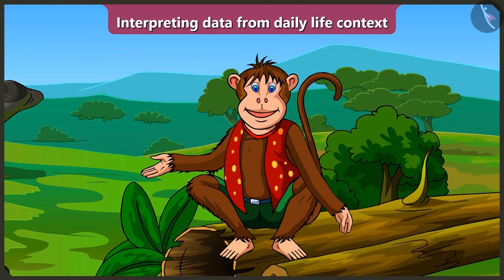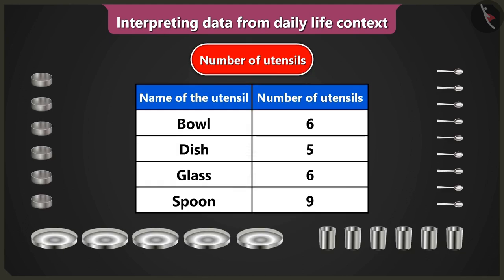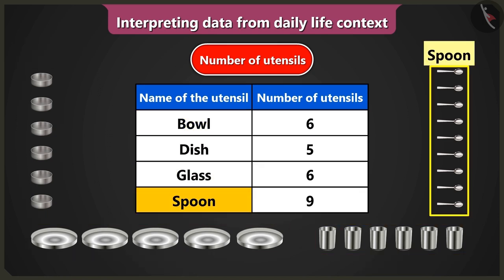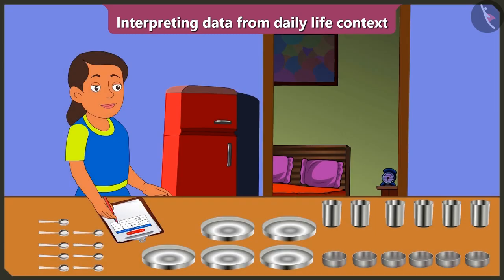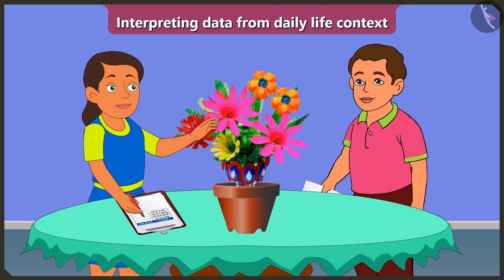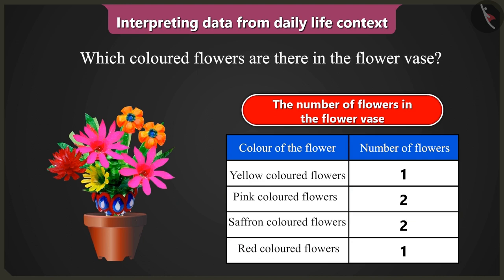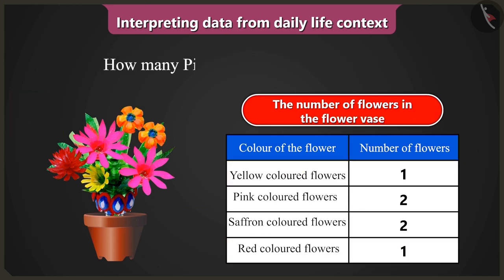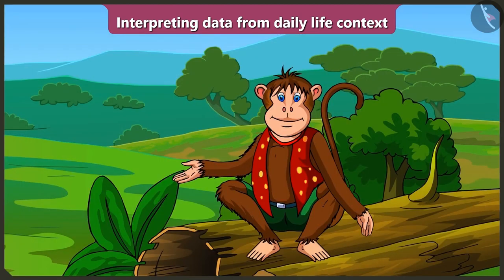Use of data in daily life | Part 2/3 | English | Class 2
Use of data in daily life | Part 2/3 | English | Class 2 |  | NCERT |

Use of data in daily life | Data Handling | Grade 2 | NCERT | How many ponytails

Welcome to part 2 of Use of data in daily life. In this video, we will discuss various examples of Use of data in daily life.